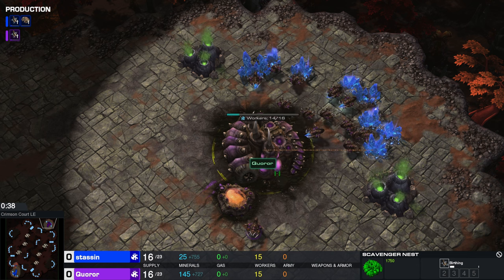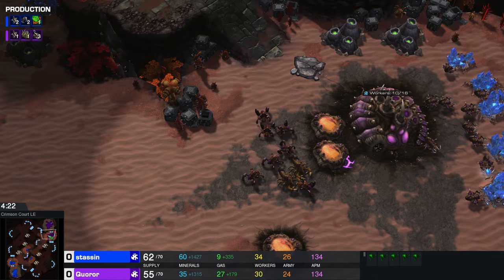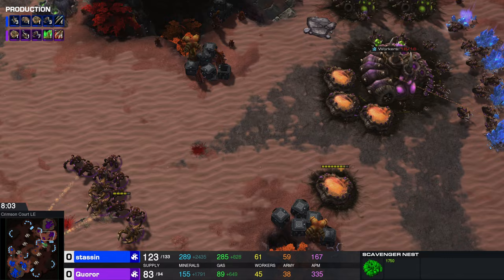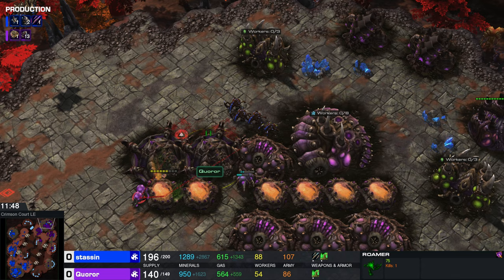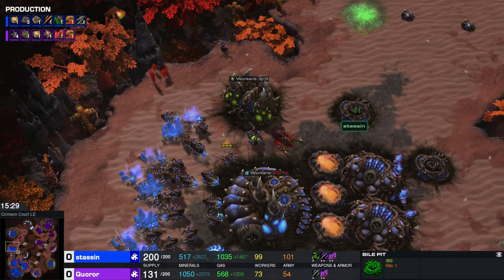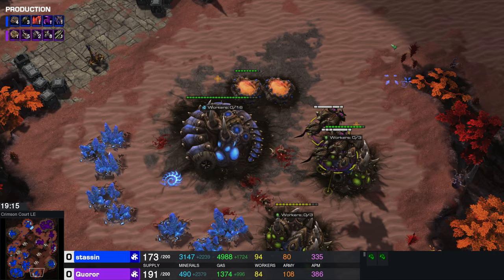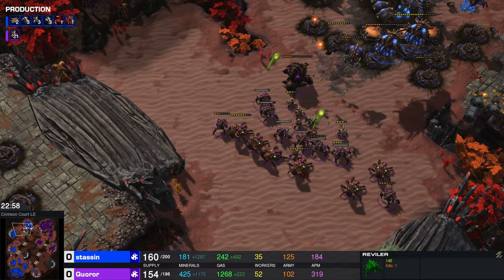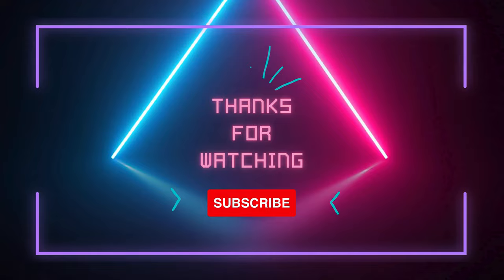This Mod is Insane! StarCraft 2 Scion Custom Races Cast: Stassin (X) vs Quoror (X)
If Blizzard won't give us StarCraft 3, then the community will! This StarCraft 2 mod is absolutely insane! The Custom Scion Races mod adds three new playable races to the StarCraft universe and breathes a completely new life into the game.

This is going to be a Custom Scion Races rare mirror matchup: XvX (Xayid vs Xayid) Cast: Stassin (X) vs Quoror (X). Seems we don't often see the Xayid from the Custom Scion Races mod, and a matchup between the two is even more rare!

If you're new to this channel, I cast a wide range of StarCraft 2 content including casual games and modded games including viewer submitted content!

Since the majority of casts are of pro level games, I think it would be really interesting focus on StarCraft 2 ladder games from the more general population of StarCraft 2 players. Of course I will occasional host a pro-level match once in awhile, but for now I'm focused on casting StarCraft 2 from players in the community!

If you have any StarCraft 2 replays you would like to see me cast, send them on over to my StarCraft email below: